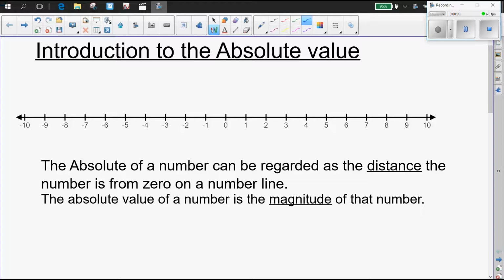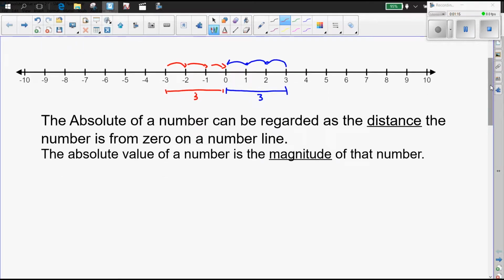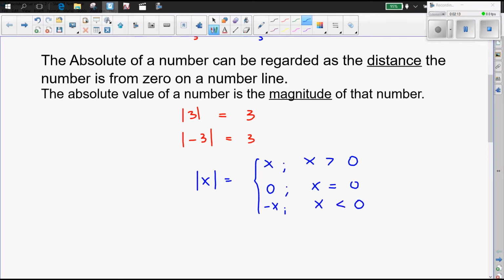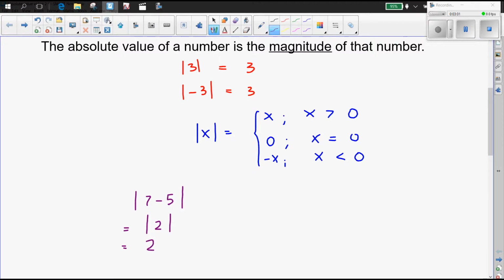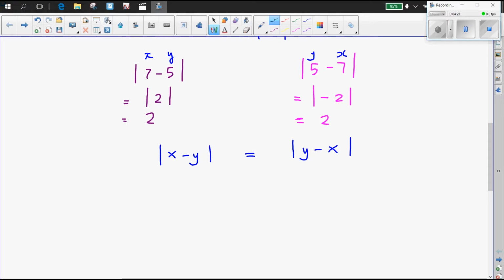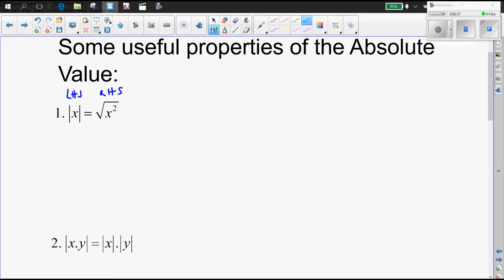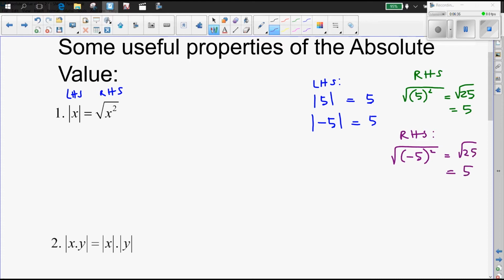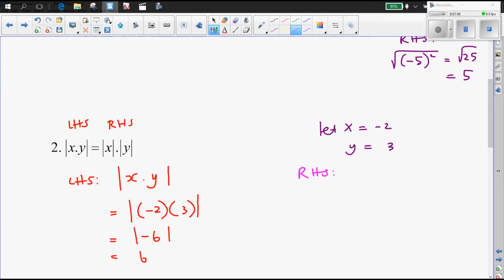Gr 11 video 18 Absolute value